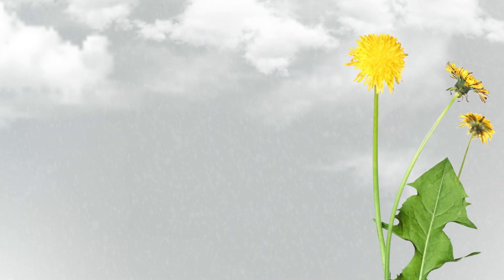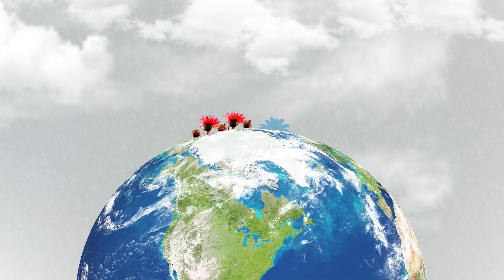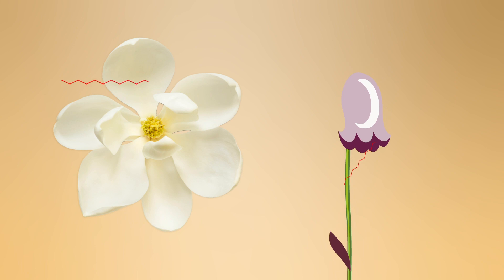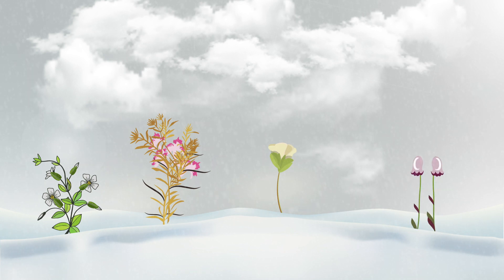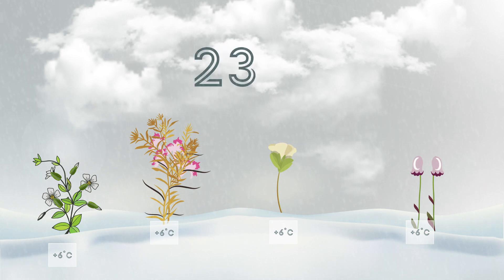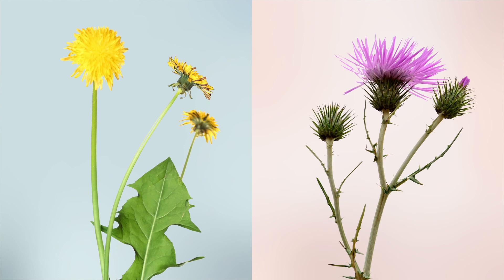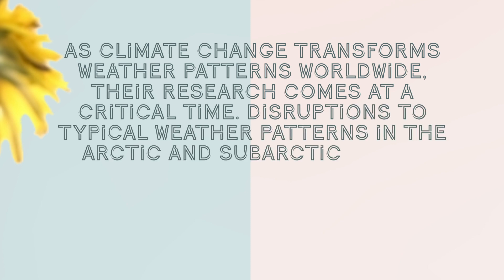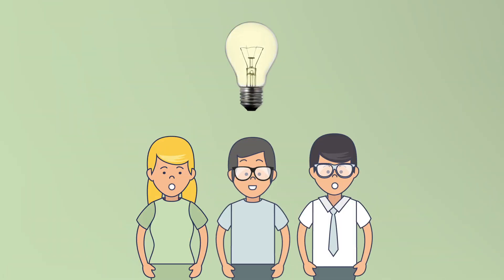Exploring Micrometeorology in Plants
When we think about meteorology, we envisage weather patterns spanning vast regions of Earth’s atmosphere – governed by factors including air temperatures, pressures, and moisture. However, these same effects happen on smaller scales, and can be studied through the field of ‘micrometeorology’.

One branch of this field is plant micrometeorology, which is affected by many different properties, including how plant tissues absorb sunlight and conduct heat. Understanding these behaviours can provide insights into how plants grow, reproduce, and respond to environmental changes.
These properties can be studied by measuring the surface temperatures of plants, via the infrared radiation they emit. This is typically done using thermal cameras that are cooled to minimise image distortions. However, the cooling equipment is bulky and expensive.

Charlotte Coates, Peter Kevan and Ryan Byerlay at the University of Guelph have developed a technique to decrease distortions without the need for cooling, which involves calibrating the camera to correct the distorted infrared. Their technology has opened up new opportunities to study unexplored aspects of plant micrometeorology.